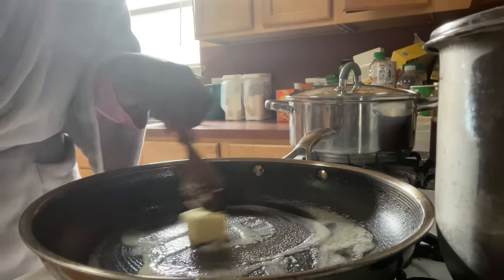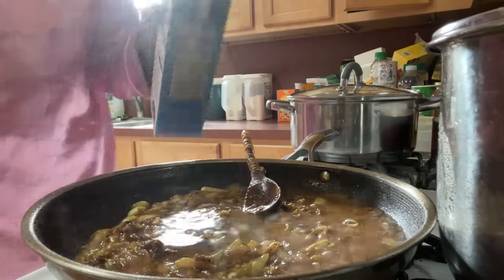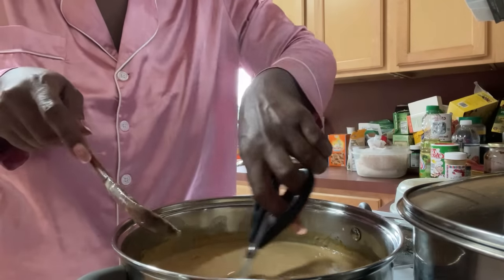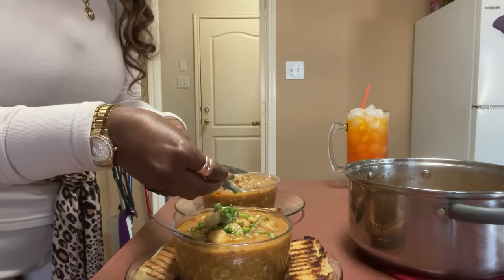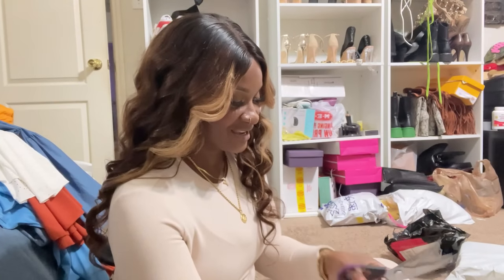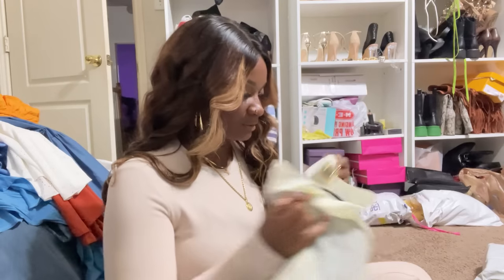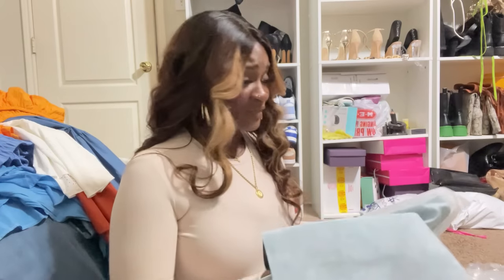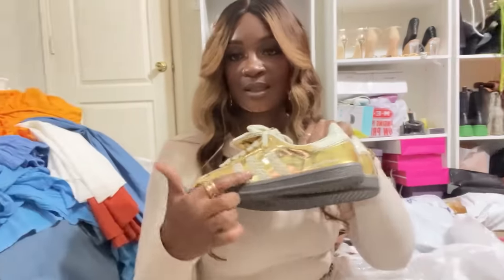VLOG: SEAFOOD SOUP RECIPE! WINTER BOOT, SHOE, & PURSE HAUL!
YUMMYBITESTV